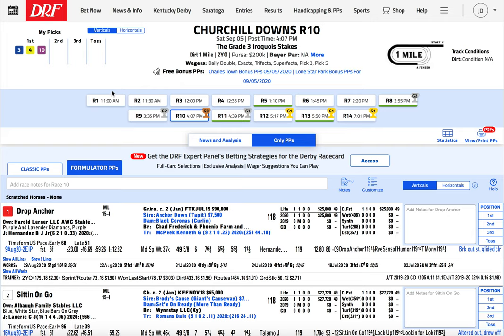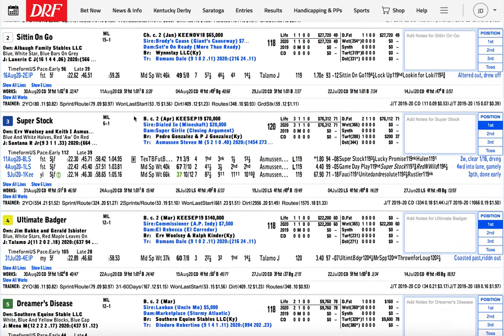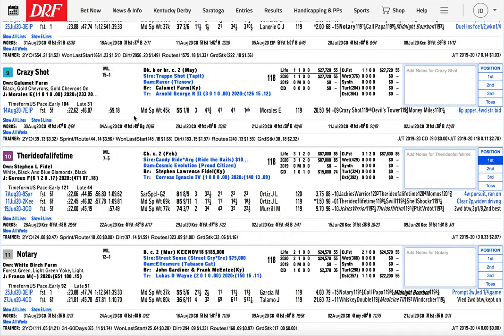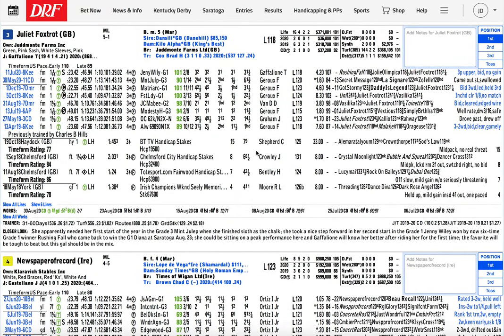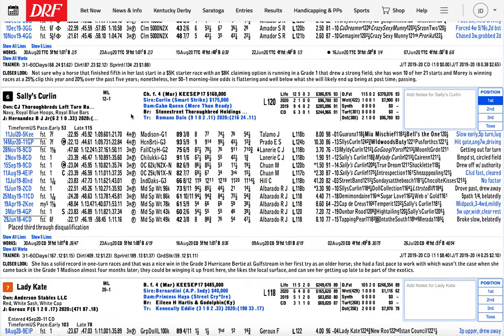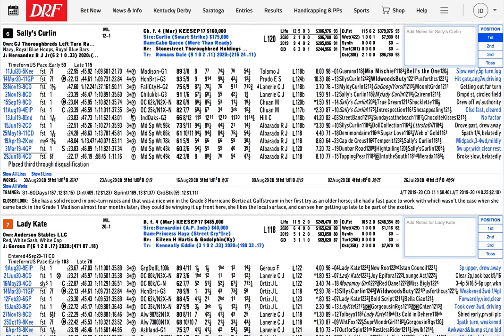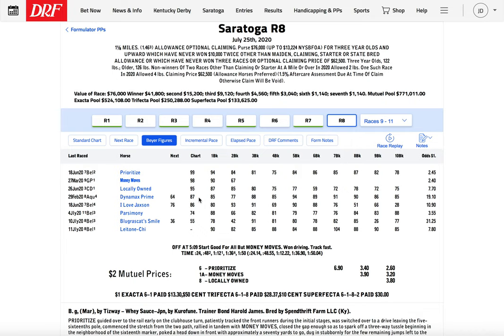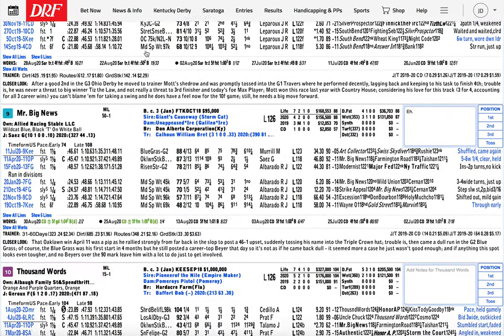Pull Out Your PPs- KY Derby Pick 5